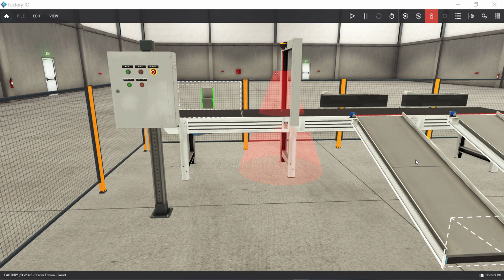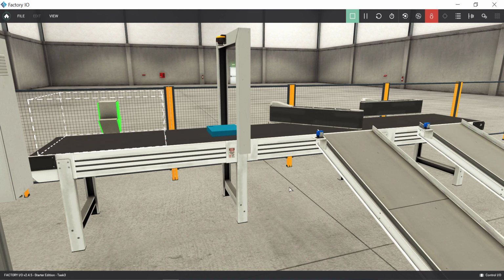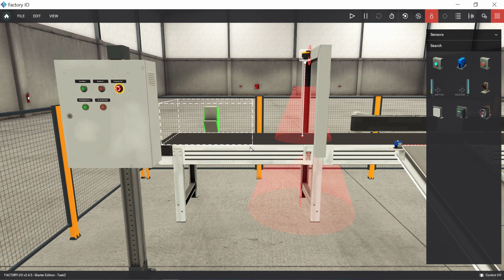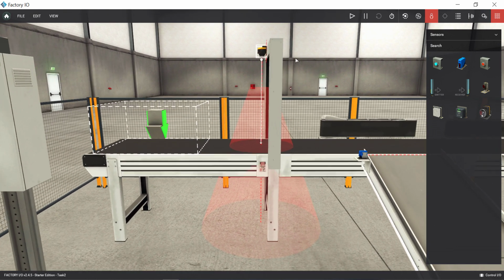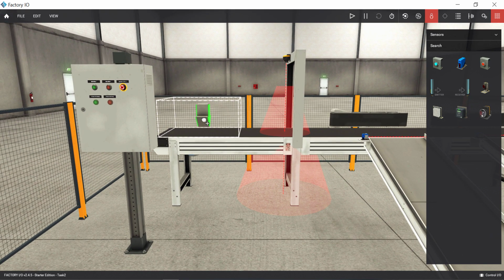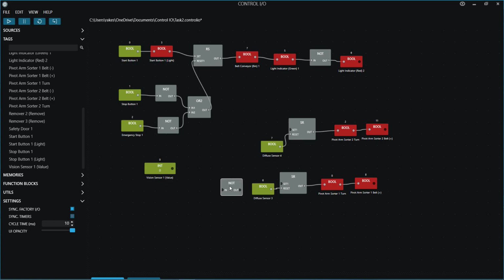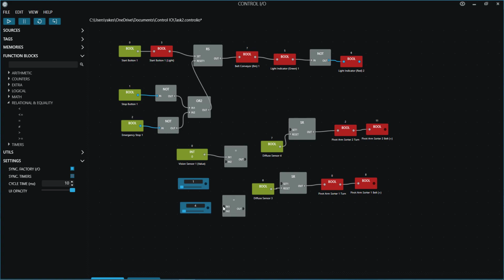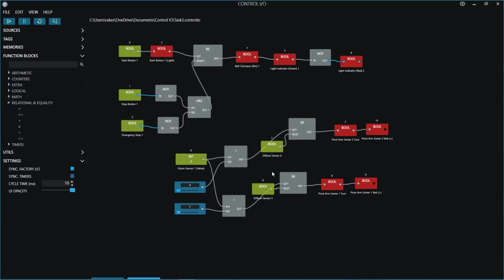Task 3 - Industrial Sorting based on Colours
This tutorial video will walk you through the process of an industrial sorting simulation based on colours!